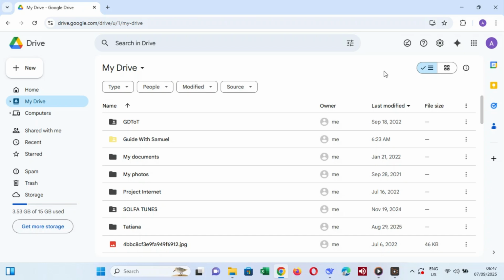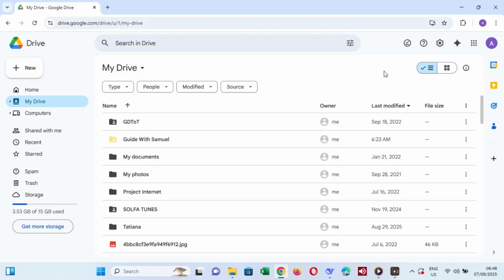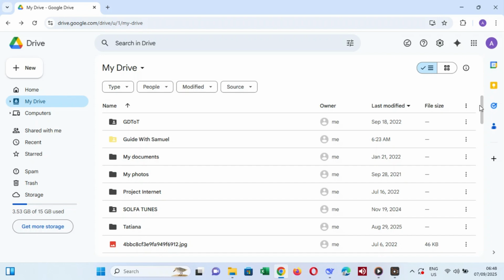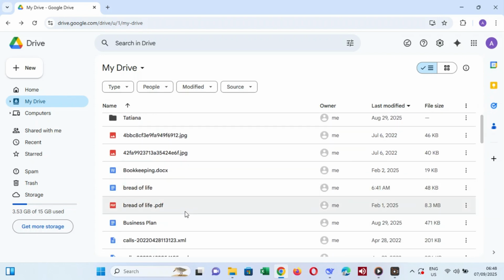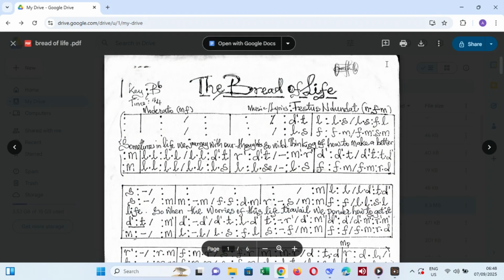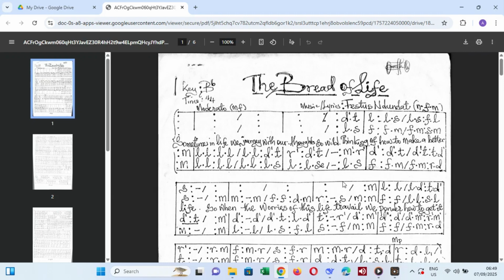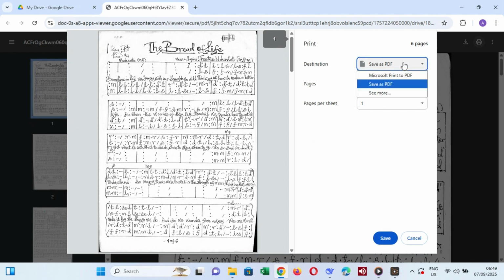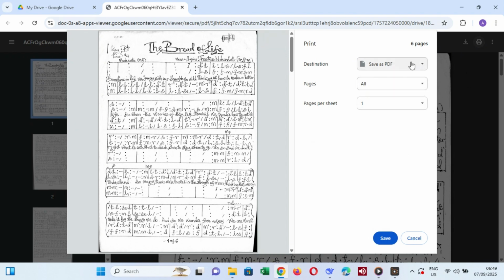How to Print a File from Google Drive | Step-by-Step Guide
Need to print a document directly from Google Drive? Here’s how you can do it step by step:

 and log in with your account.

Locate the File – Find the document, sheet, slide, or PDF you want to print.

Open the File – Double-click to open it in Docs, Sheets, or Slides.

Go to Print Option – Click File in the menu bar, then select Print.

Use Shortcut – Alternatively, press Ctrl + P (Cmd + P on Mac) to open the print window.

Select Printer – Choose your printer or save as PDF if you want a digital copy.

Adjust Settings – Pick the number of pages, orientation, or color options.

Click Print – Confirm to send your file to the printer.

✅ That’s it! Your file will be printed directly from Google Drive.